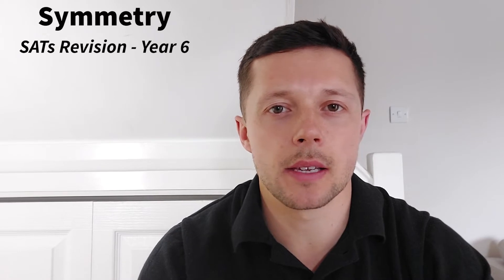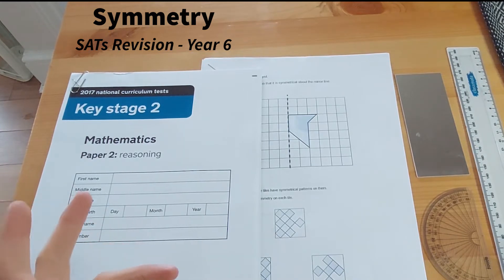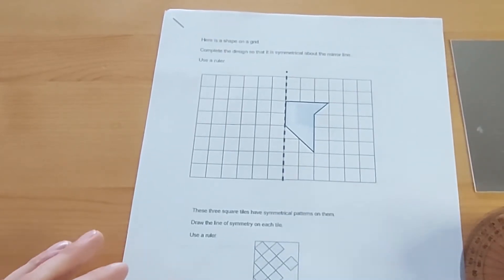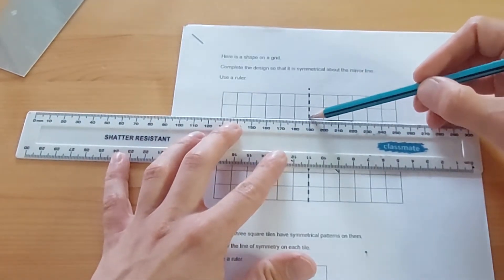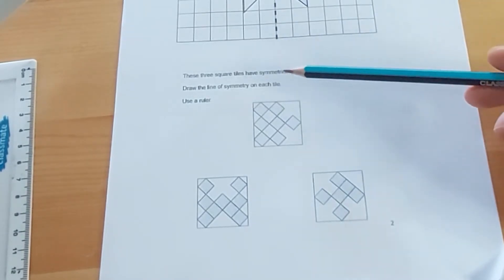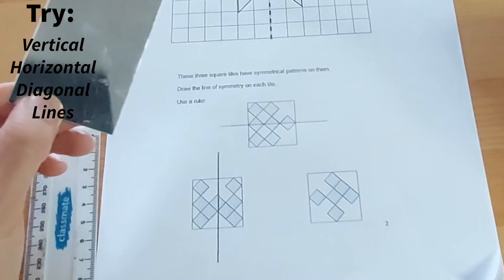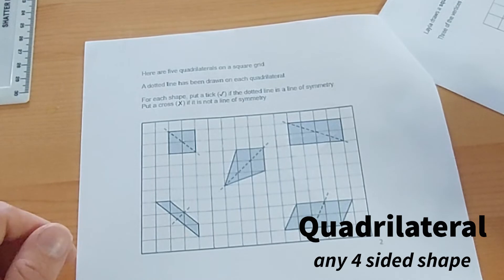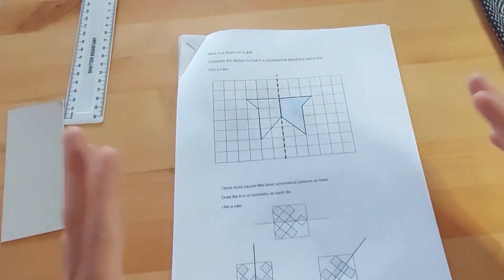Year 6 (KS2) SATs Revision - Symmetry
In this video, we explain how to solve some of the symmetry style questions on the Year 6 SATs Maths reasoning papers. We model how to solve some of these questions which are easy for the children to learn quickly.